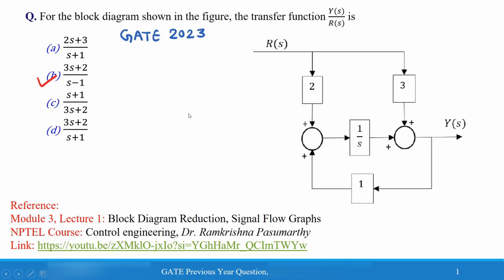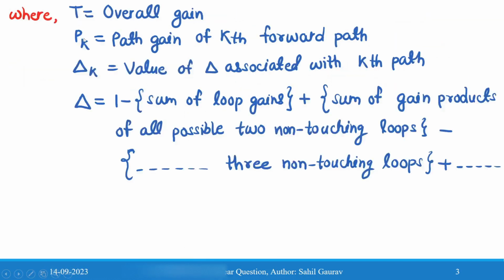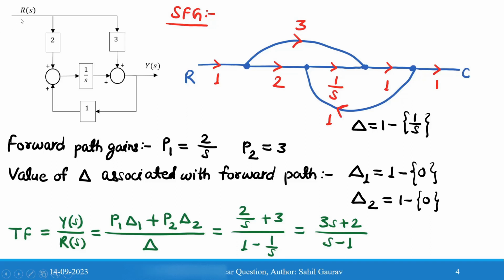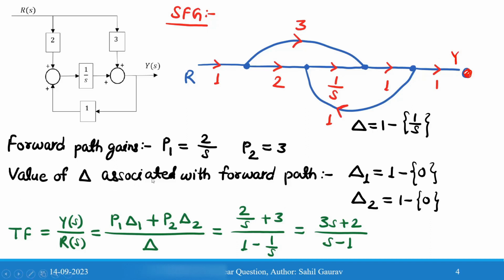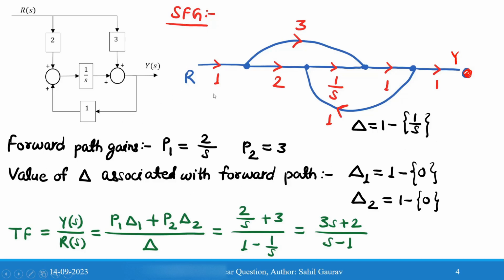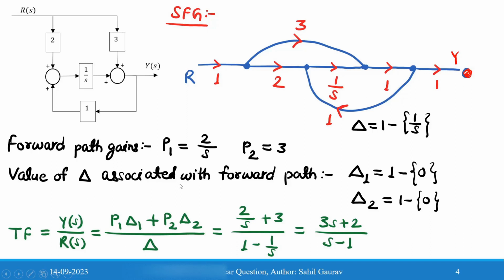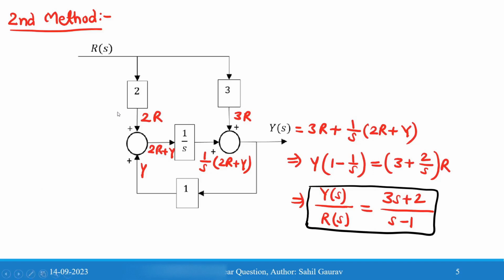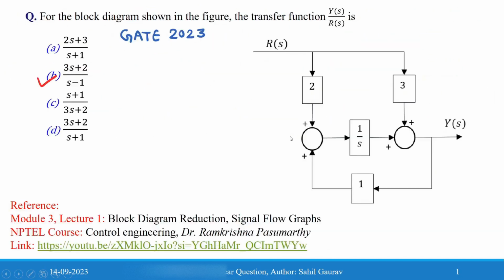GATE EE | Control Systems | PYQs Series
Representation of Control Systems: The source highlights two primary methods for representing control systems: block diagrams (pictorial) and signal flow graphs (SFG) (graphical). The key difference is their representational style.

Transfer Function:
The core objective is to determine the system's transfer function, which is defined as the "net gain between the input and output nodes." This represents the relationship between the system's output (Y) and input (R), typically expressed as Y(s)/R(s) in the Laplace domain.

Mason's Gain Formula:
The primary tool introduced for calculating the transfer function from a signal flow graph is Mason's Gain Formula. This formula provides a structured approach to account for forward paths, loops, and non-touching loops within the graph.

Problem-Solving Methodology:
The source demonstrates two methods for solving a transfer function problem:
Converting a block diagram to a signal flow graph and applying Mason's Gain Formula.
Directly analyzing the block diagram by writing expressions for the signals at different points.